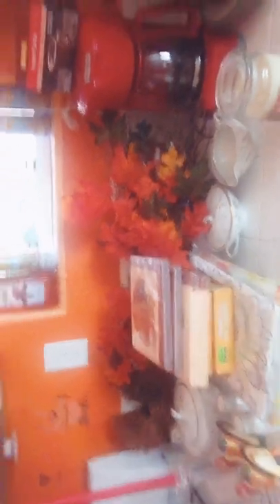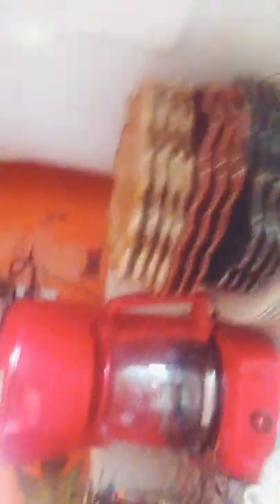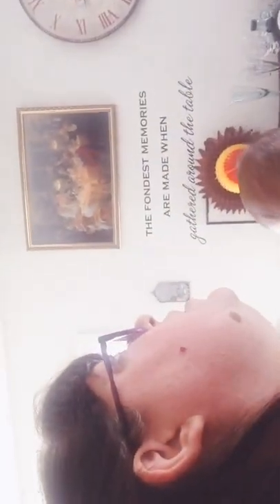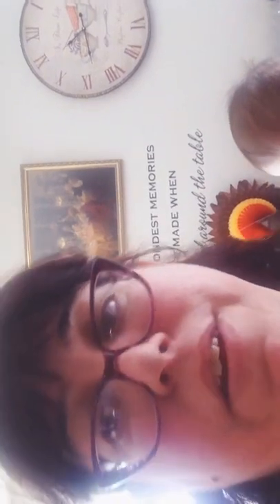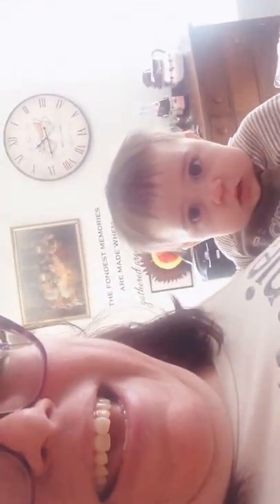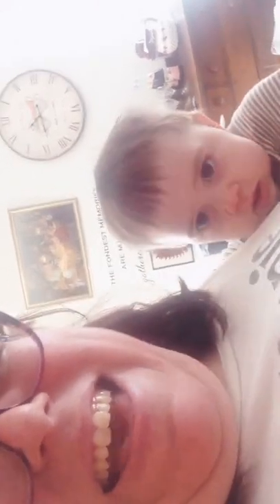Thanksgiving Preparations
Today I bake, set the counter, wash the china and stemware... And clean like a madwoman 🍁🍂🍁🍂🍁🍂